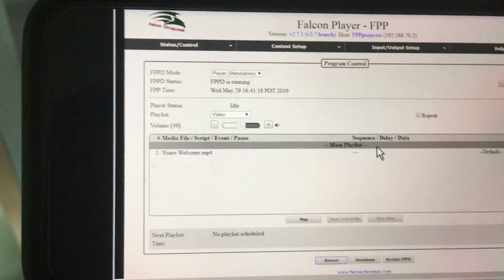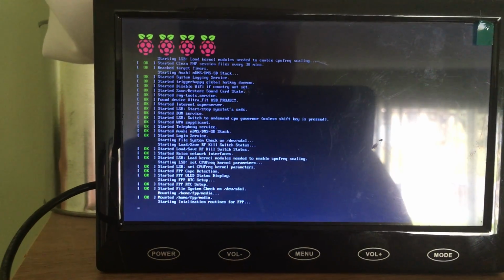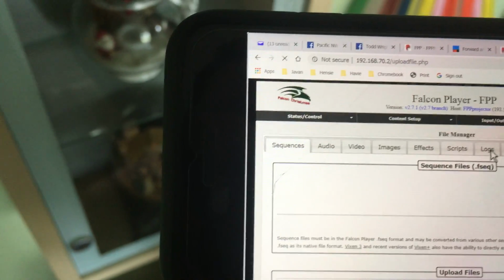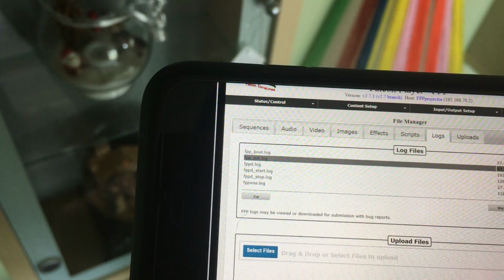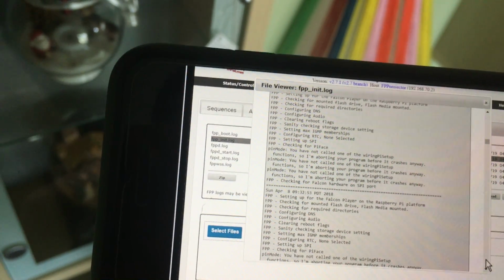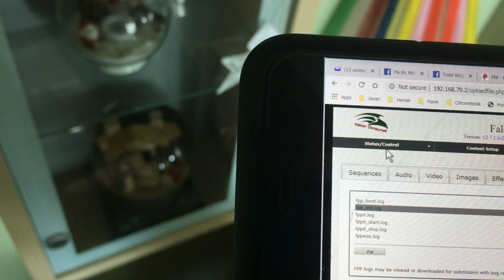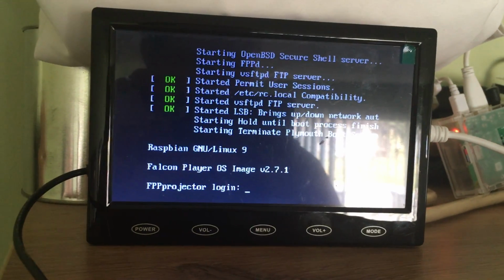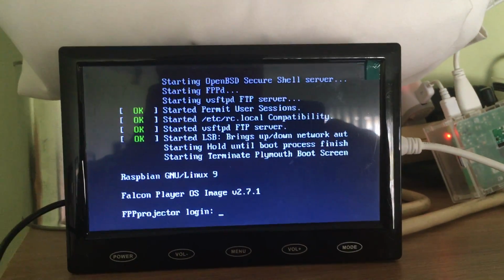No Screen Blanking in FPP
Showing that Screen Blanking option is on in FPP but it is not working.